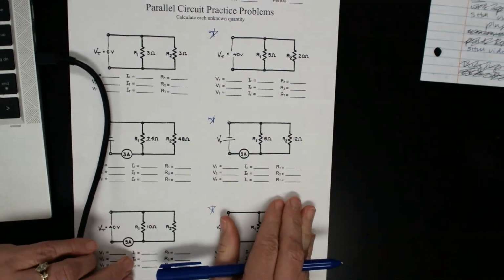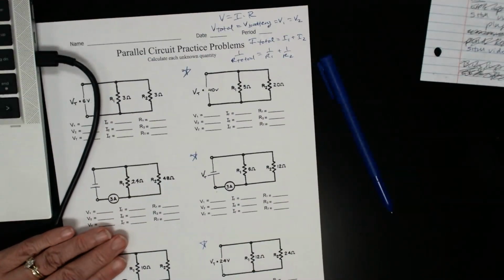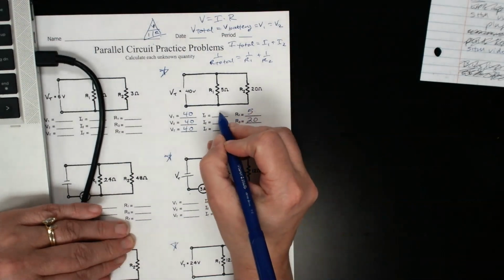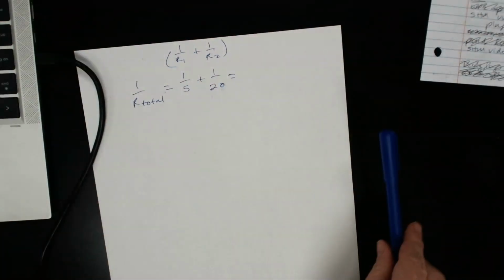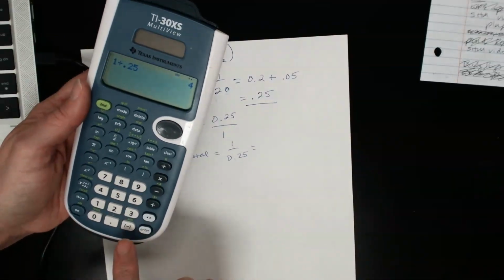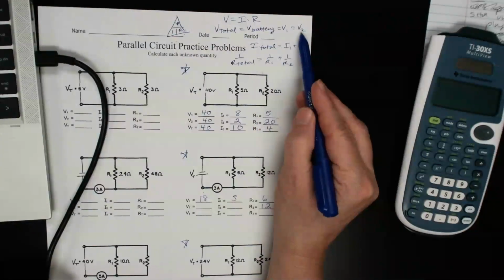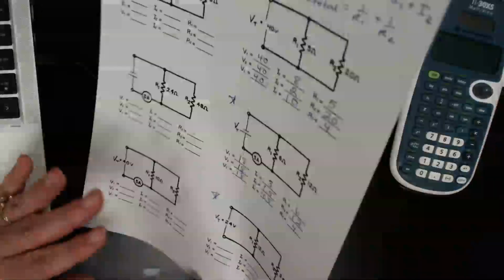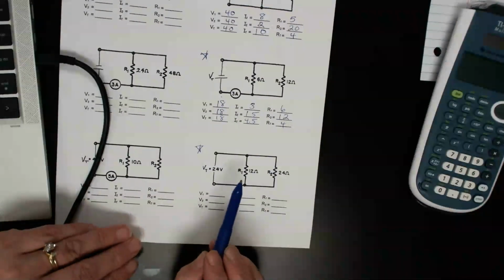Parallel circuit practice 1